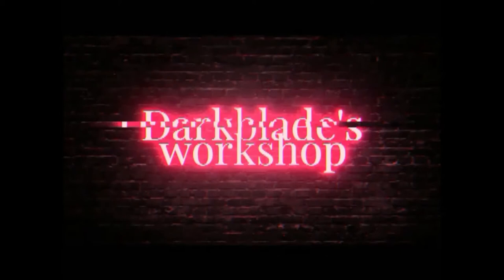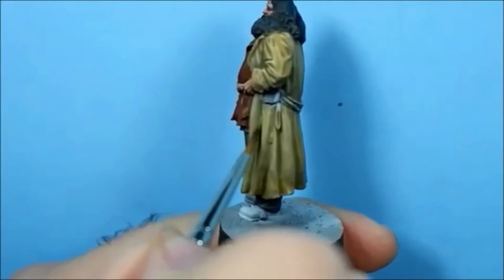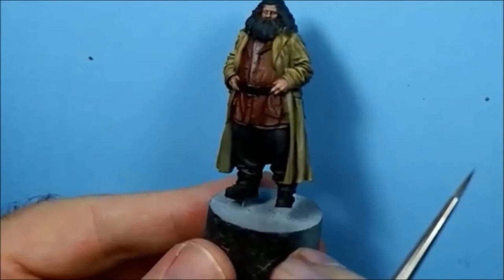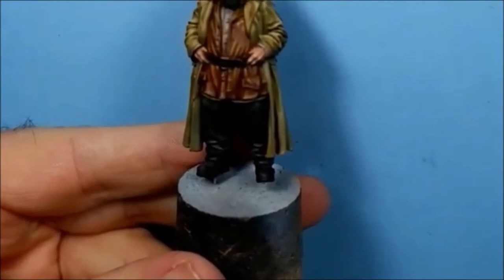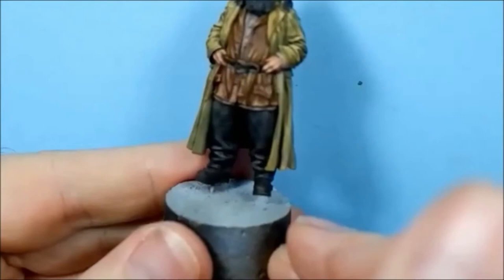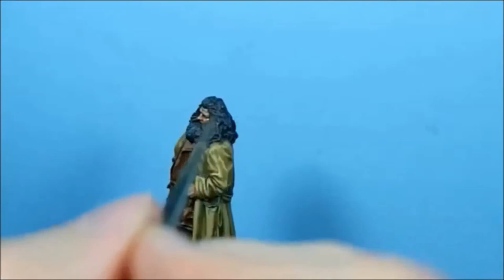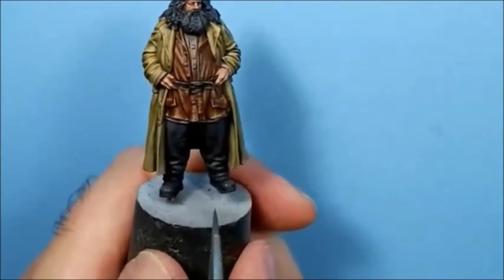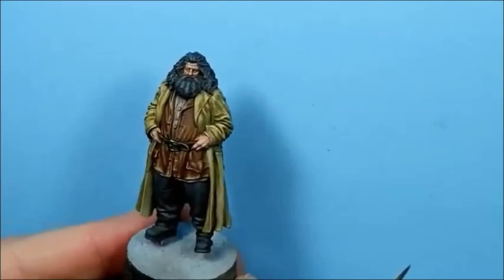Painting miniatures tutorial for the Harry Potter Miniature Game - Hagrid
Painting miniatures tutorial for the Harry Potter Miniature Game
This is episode is about how I painted the Hagrid from Knight Models' Harry Potter Miniatures Adventure Game.